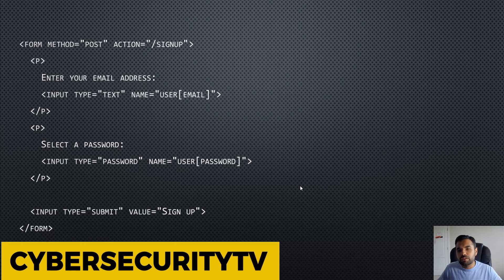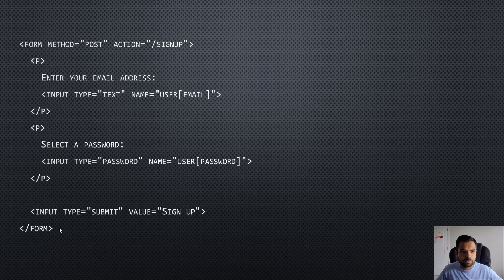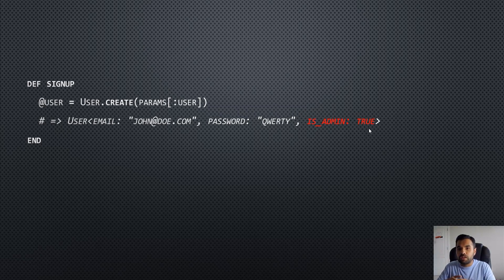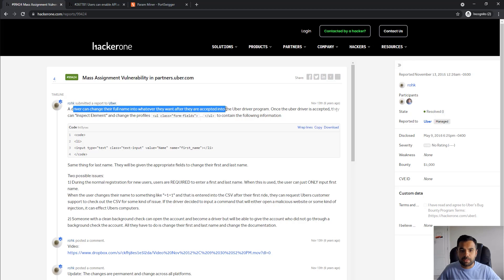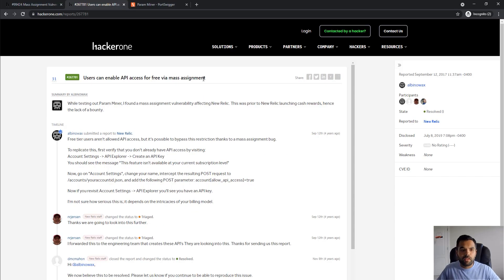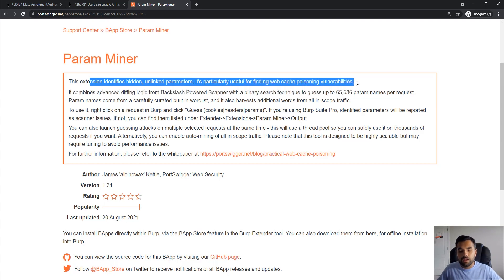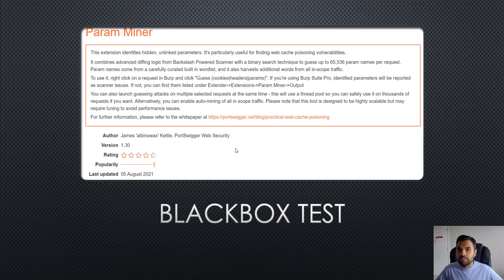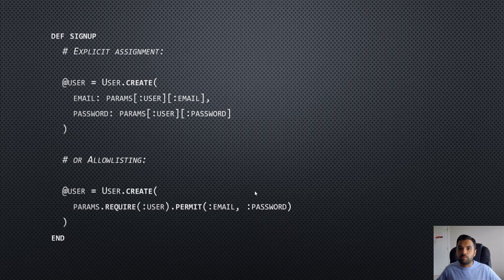Mass Assignment Vulnerability | Is this still applicable?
Mass assignment is a very interesting bug and introduced due to miss-handling of user parameter by the controller. In today's framework this is not much of an issue however, it is still an issue at the function levels.

The bug was recently found in latest tech companies such as Uber and New Relic. Today we will discuss more about what is mass assignment, how you can test and what is the defense.